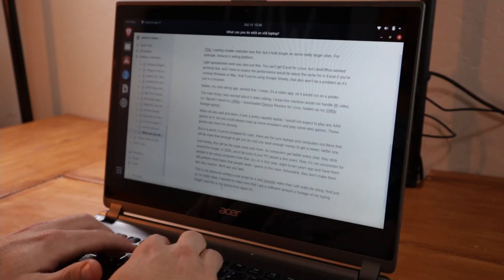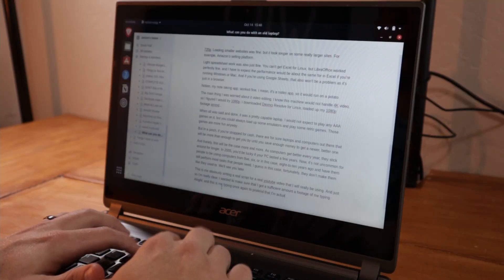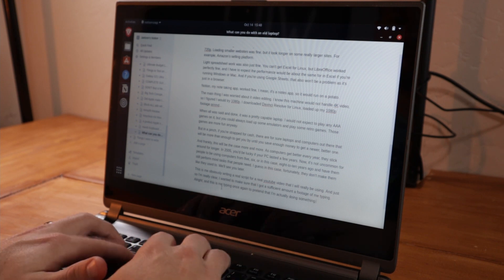What can you do with an OLD laptop?